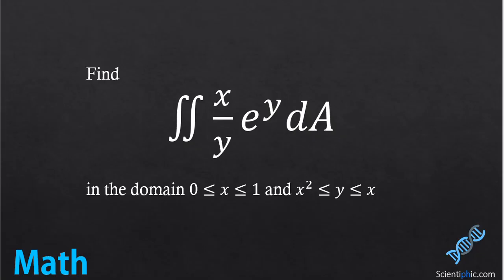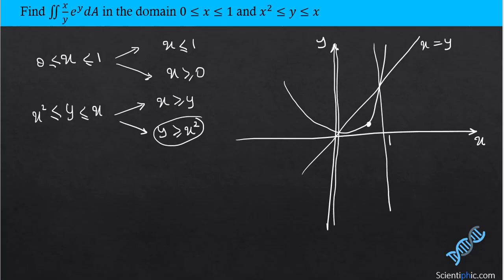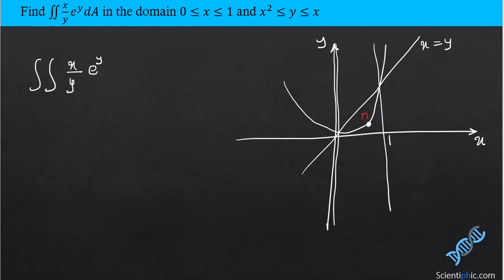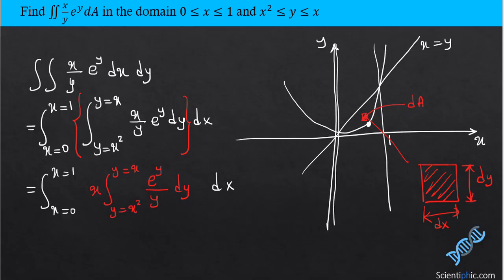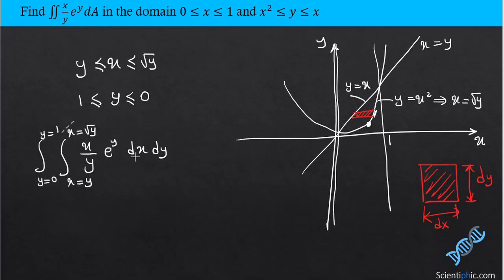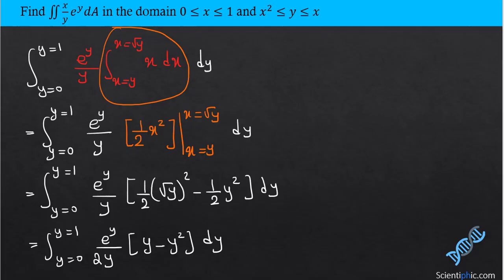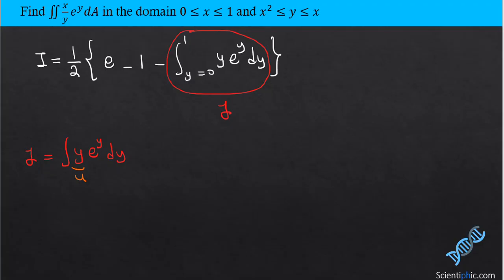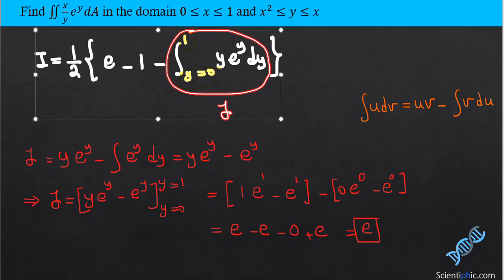Integral of double integral: (x/y)e^y dA